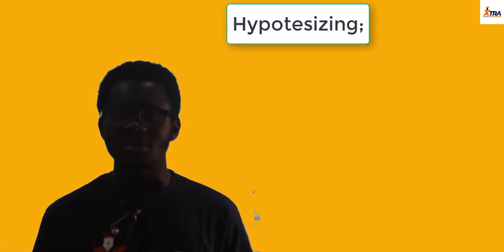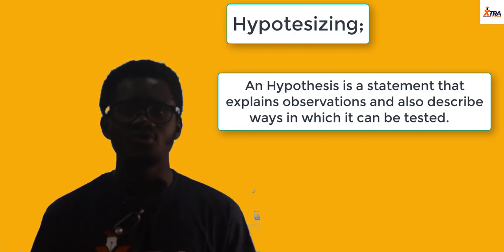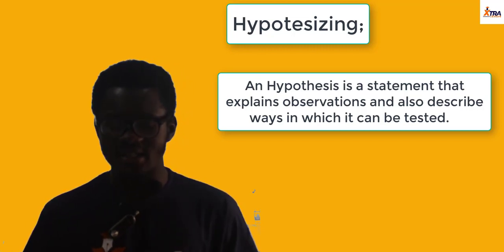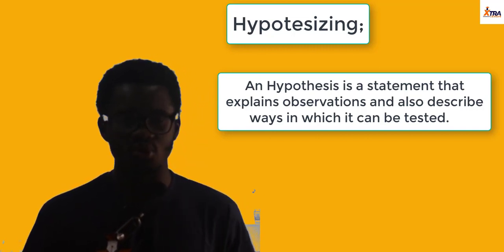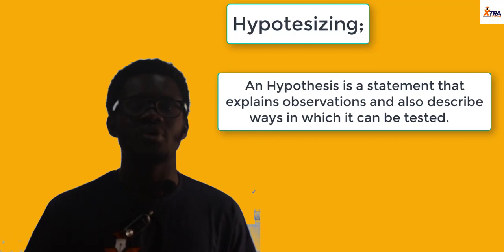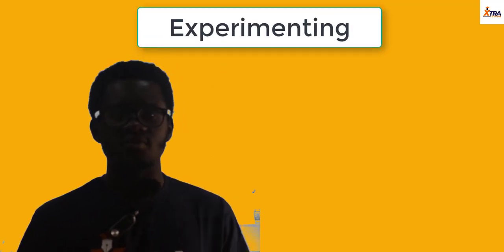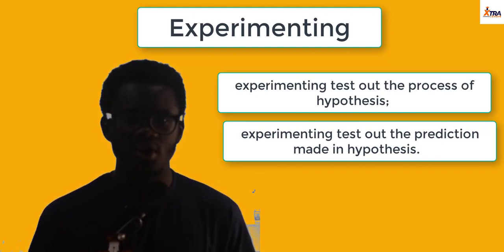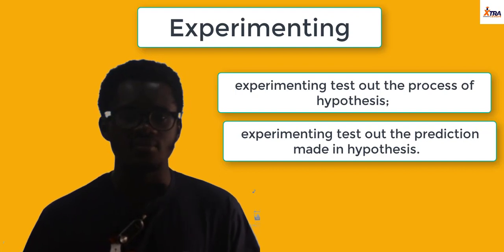Lecture 5 Method of Science 3